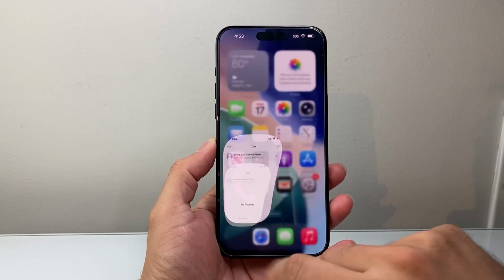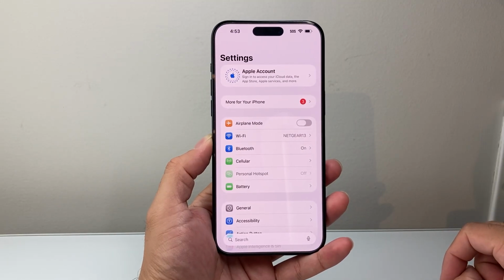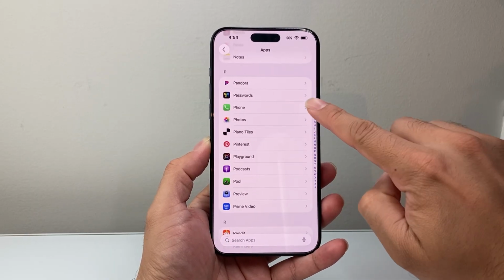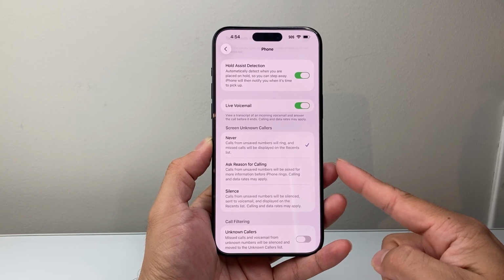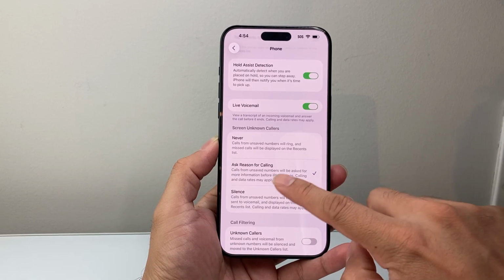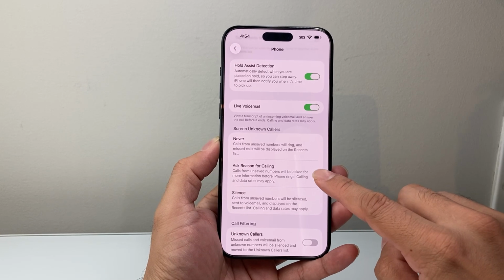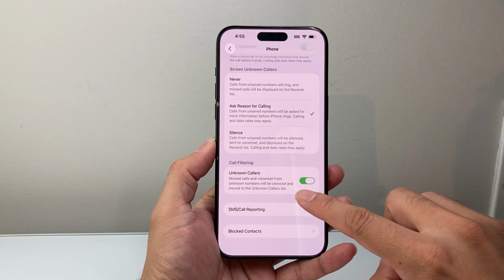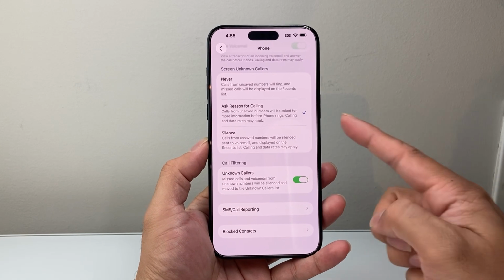How To Use Call Screening On iOS 26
Here's how to use the new Call Screening feature on iPhone on iOS 26.